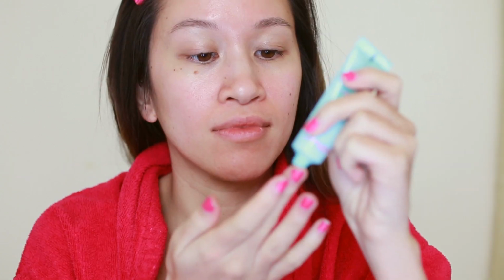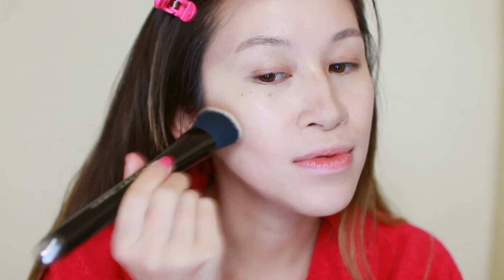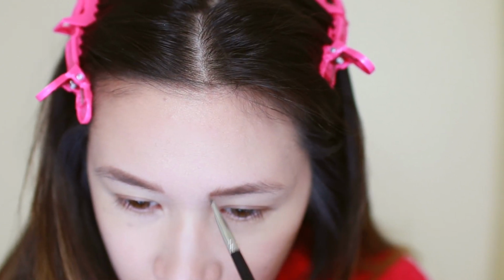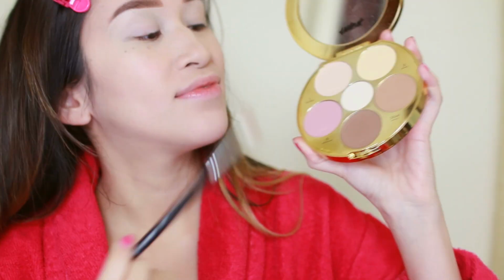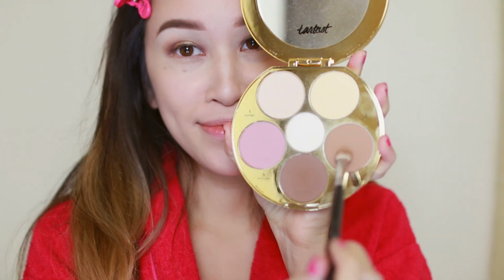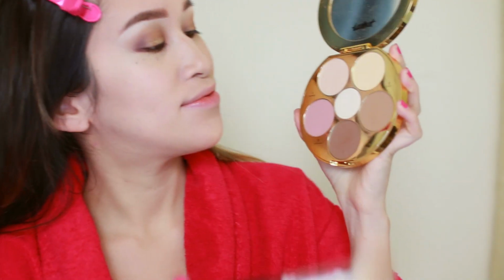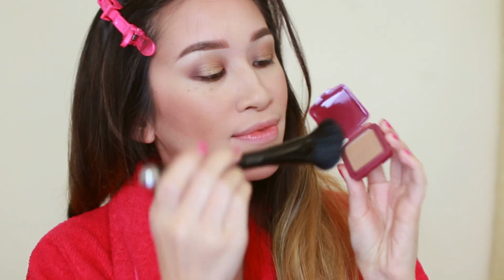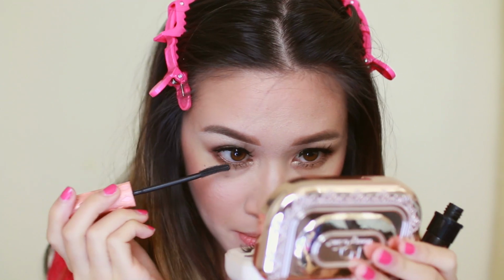Kendall Jenner & Victoria's Secret Bombshell Makeup | Heycheri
Who *doesn't* want to have that glowy, bronzed, Victoria's Secret Bombshell look? I love how Kendall Jenner really embraces the bronzey glowing makeup when she gets dolled up. It enhances her natural features and just makes her skin look warm and lit from within! I hope this tutorial helps those of you looking to achieve the same.

PRODUCTS //

* MAC Studio Fix Fluid "NC15", Pigment "Cocomotion", Fix+, Eyeliner "Stubborn Brown", Lip Liner "Subculture"
* Anastasia Beverly Hills Cream Contour Kit "Fair" Dip Brow Pomade "Soft Brown" "Medium Brown" Tinted Brow Gel "Espresso" Glow Kit "Sweets"
* House of Lashes "Siren", Dark Lash Glue
* Dior Addict Ultra Gloss "Princess"

TOOLS //

* Marc Jacobs Beauty "The Face II" "The Shape" "The Conceal" "The Blush"
* Real Techniques "Setting"
* Luxie "522"
* Japonesque "False Lash Placement Tool"

Camera Gear Used:
Blog Camera 1 (Sony RX100 m3)
Blog Camera 2 (Sony RX100 m4)
Blog Camera 3 (Sony NEX-7)
Underwater (GoPro Hero Session 4)
DSLR (Canon 70D)